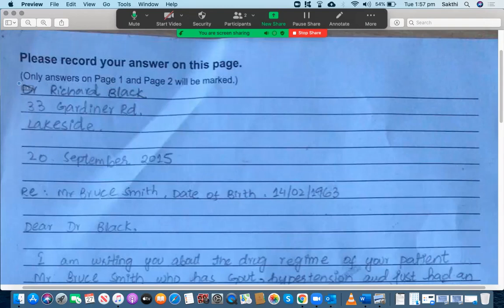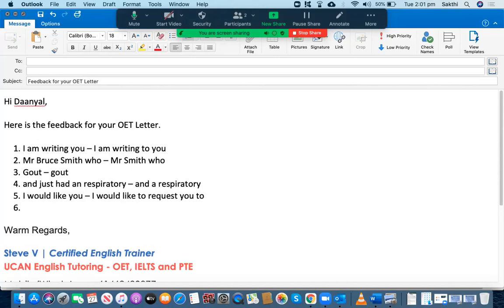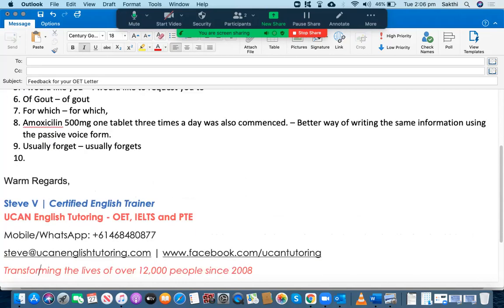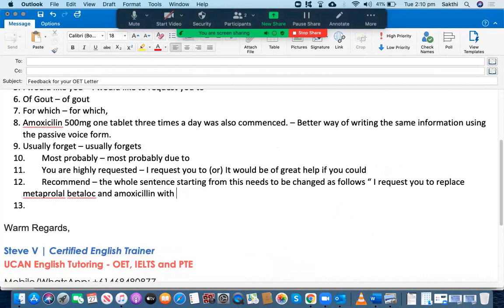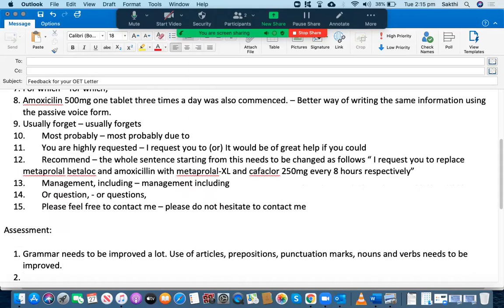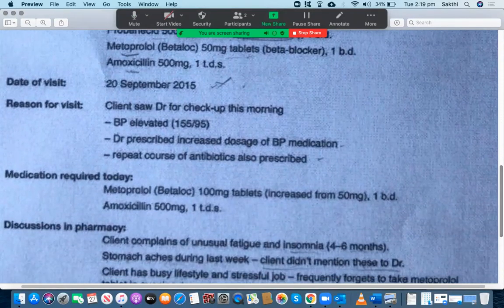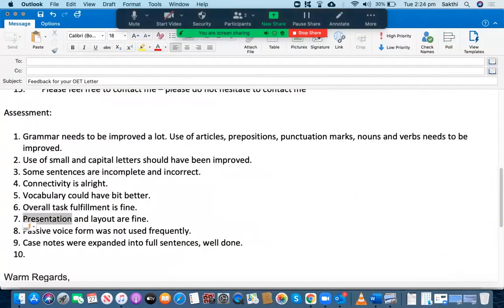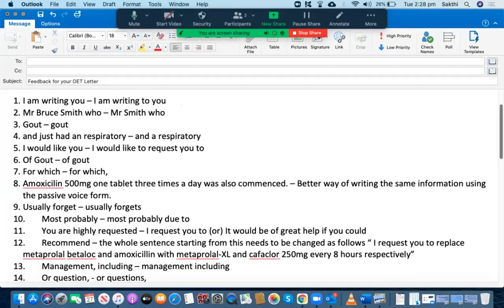View Bruce Smith's Eye-Opening Pharmacy OET Letter Correction Video & Pass OET Writing With B Grade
This video shows a sample C+ Grade OET letter written by a Pharmacy student for Mr Bruce Smith's case notes. To get regular updates on recent examinations' case notes, sample A and B graded letters, useful techniques and tricks on OET, PTE and IELTS Examinations, please subscribe to my YouTube channel.

Also, please leave your comments regarding the quality of my assessment and techniques.

Warm Regards,